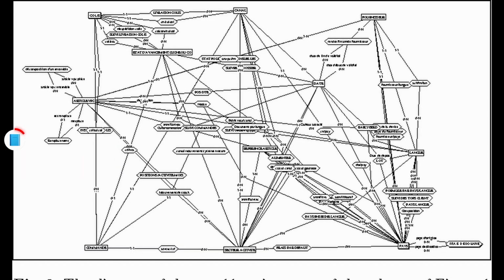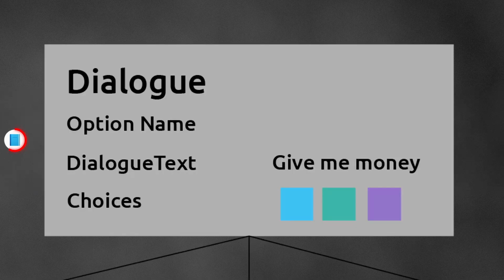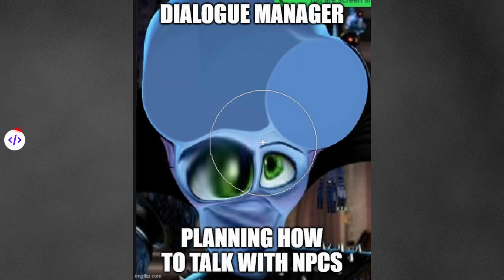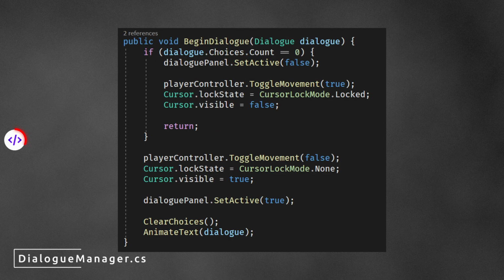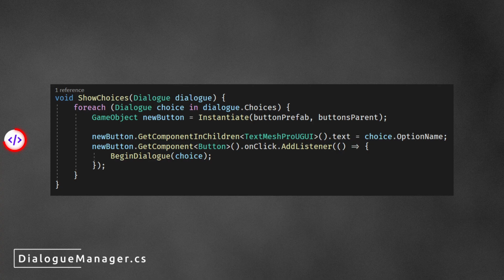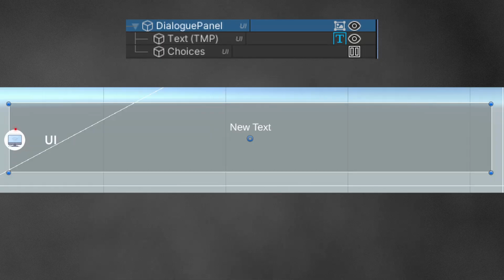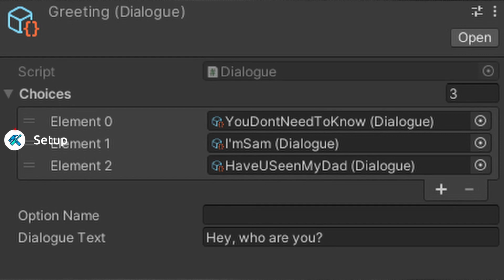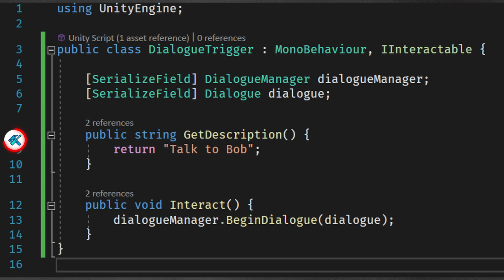Unity Advanced Dialogue System in 3 minutes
0:00 Theory
0:50 Programming
2:08 UI
2:29 Creating Dialogues
3:08 End